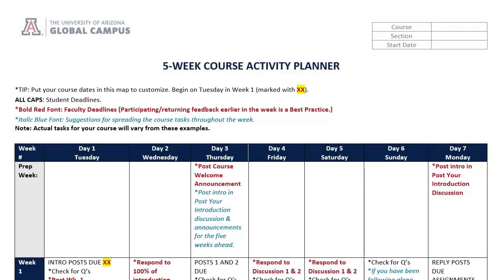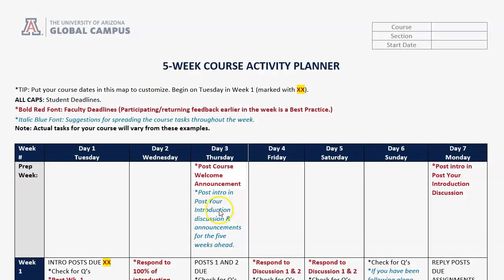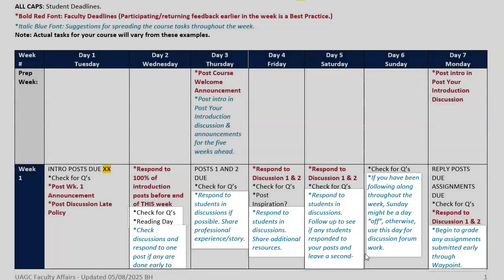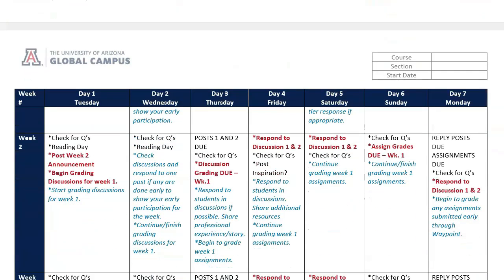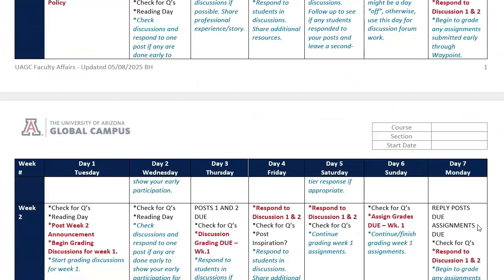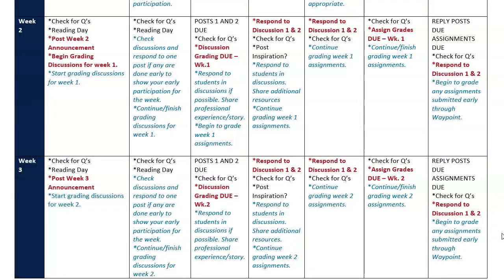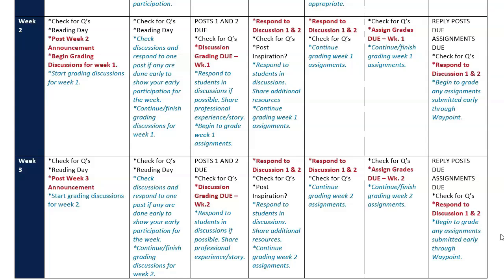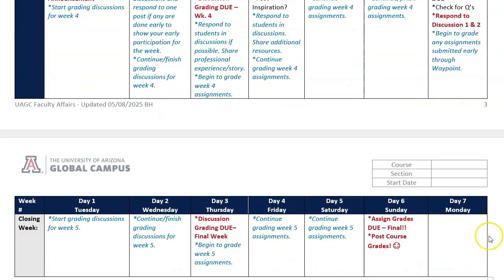Course Activity Planner Walk-through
The documents referenced in this video are the Course Activity Planner (accessible and the UAGC Standard Teaching Expectations (accessible